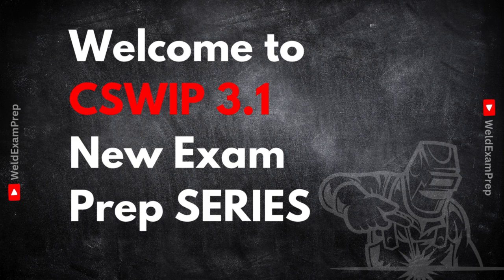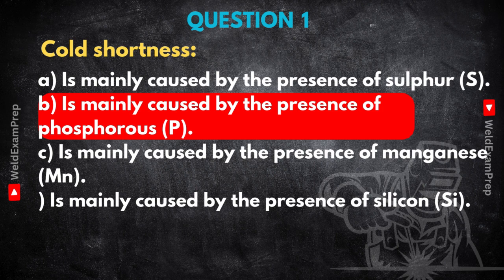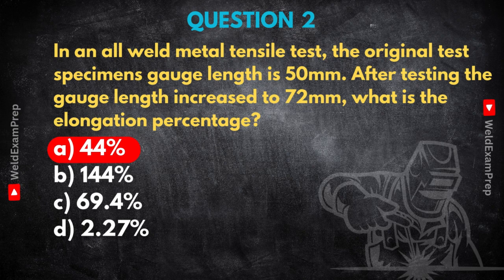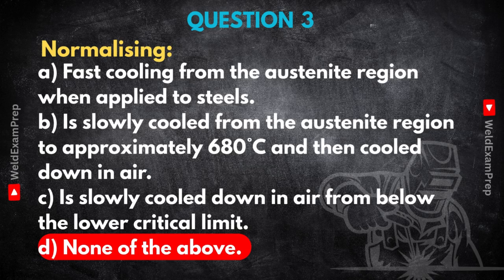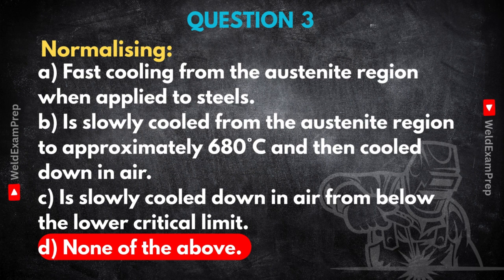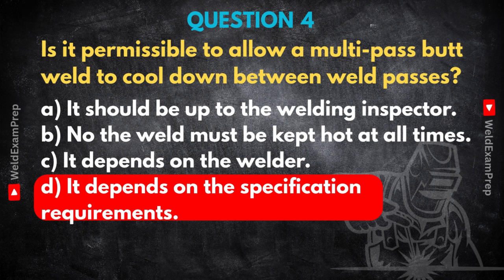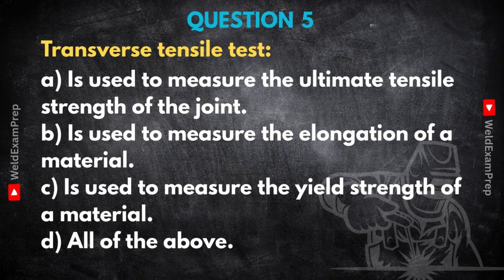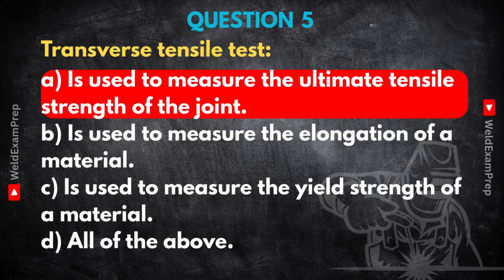Pass the CSWIP 3.1 Exam! 🚀 Most Common Welding MCQs with Expert Breakdown 44